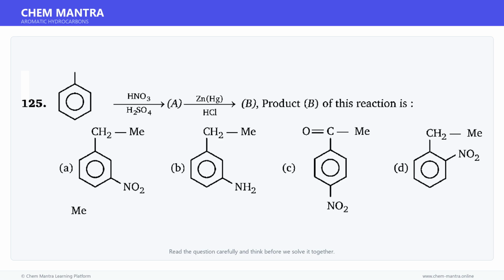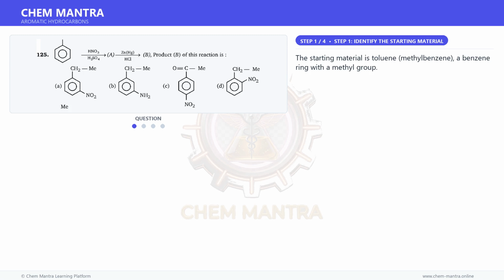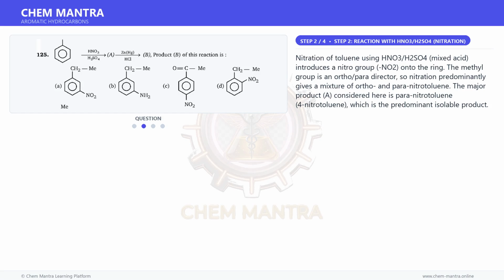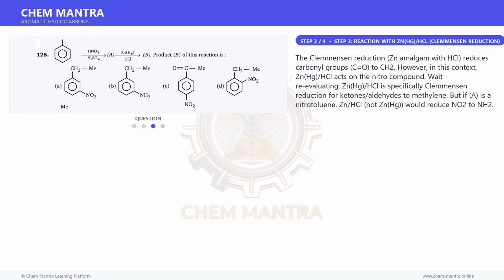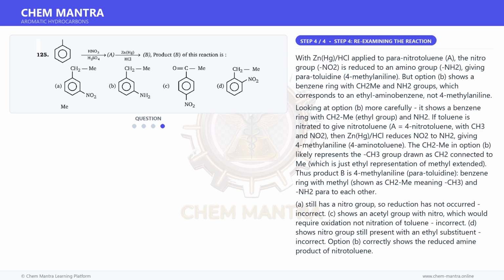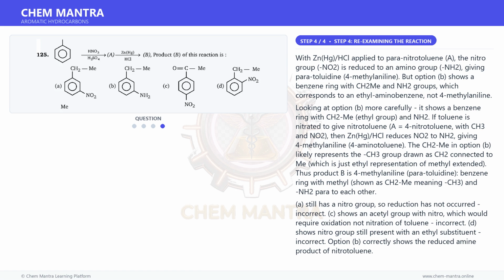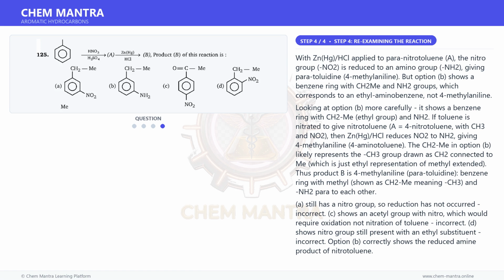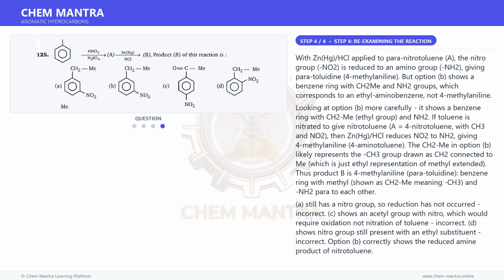Aromatic Hydrocarbons | JEE & NEET Chemistry | Chem Mantra